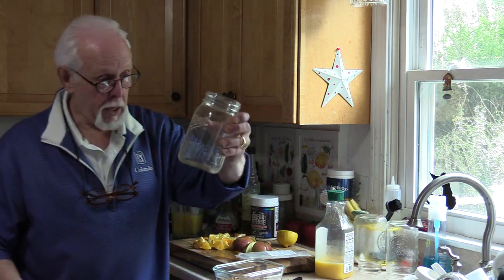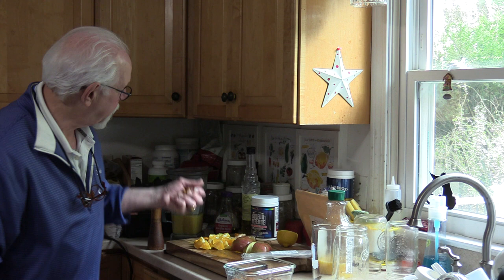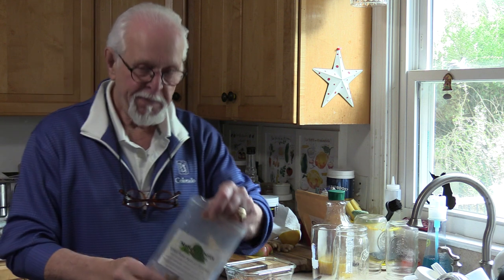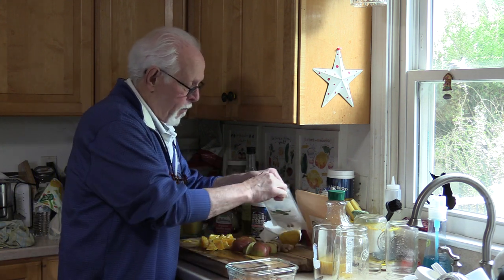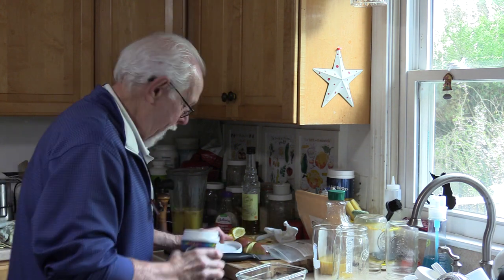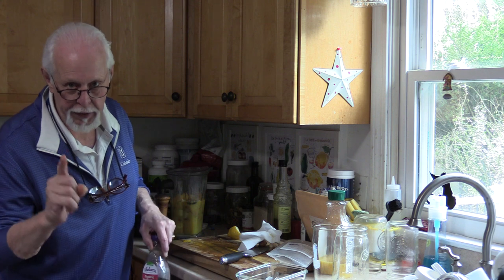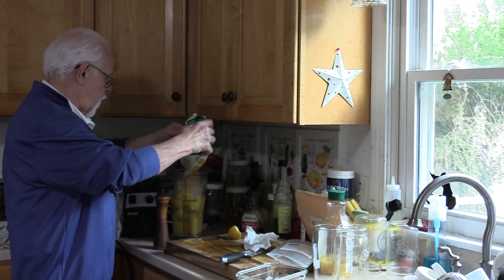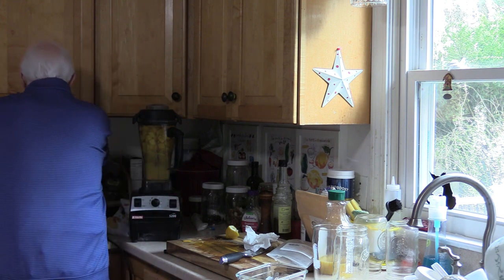Rodney's Final smoothy Recipe after 35 years of experimentation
I've been at it for a long time.  Juiced faithully for 25 years,  began making smoothies several years ago and always looked for just the perfect recipe to make a lot of nasty things taste good.  This is it.  Enjoy.